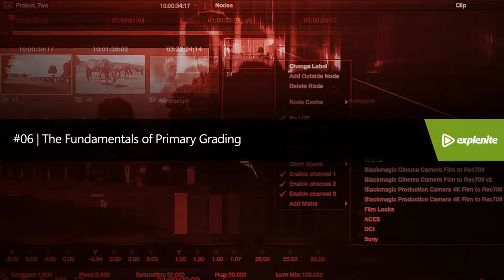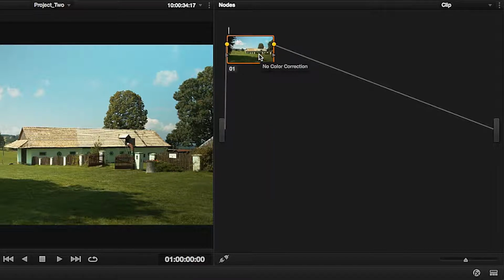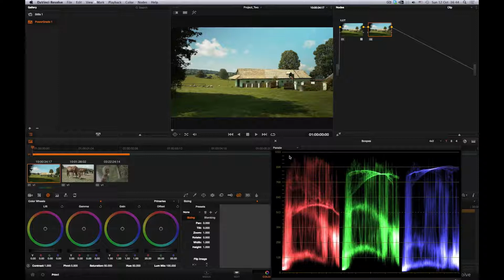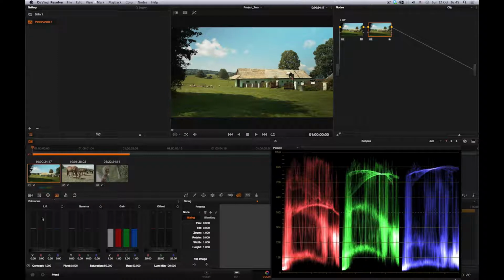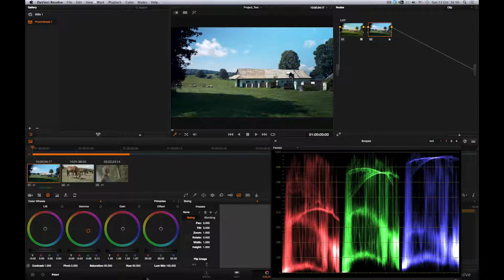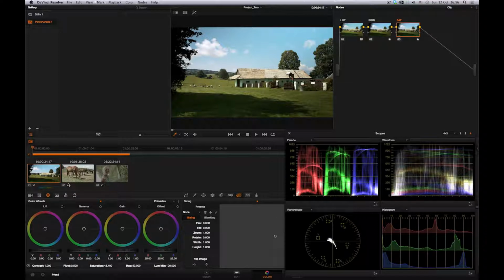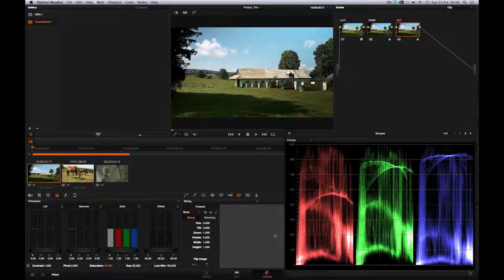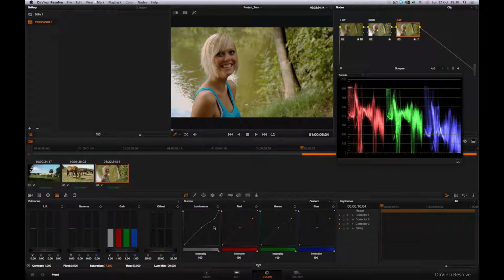Blackmagic DaVinci Resolve - 06) The Fundamentals of Primary Grading